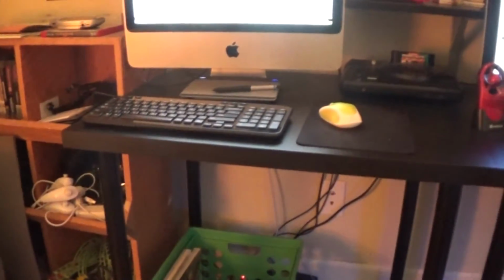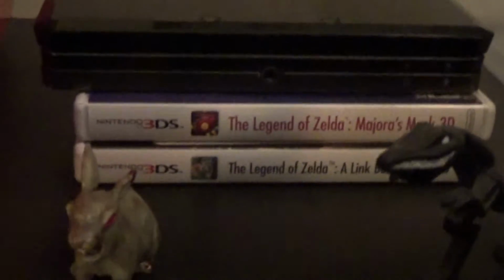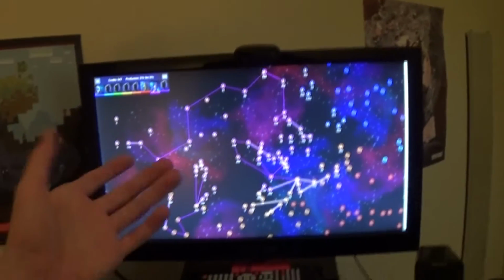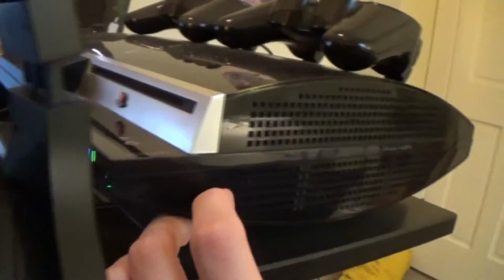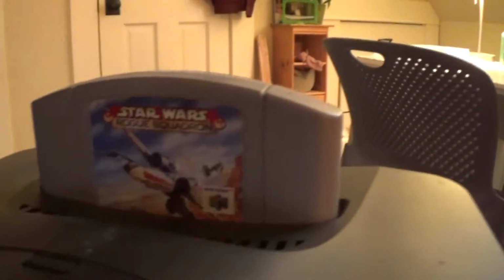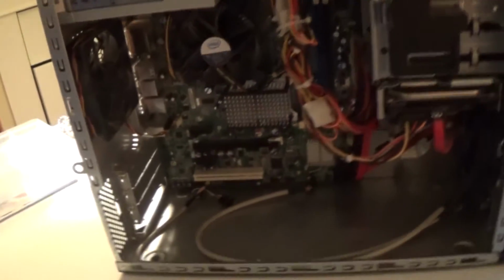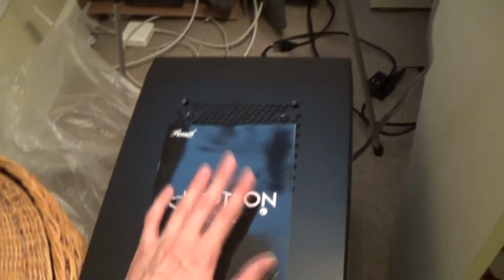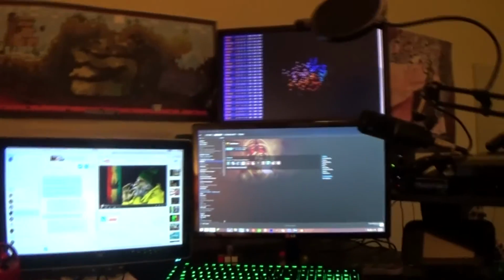1K Sub Room Tour!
We have a look at my current room setup to celebrate 1k subscribers!